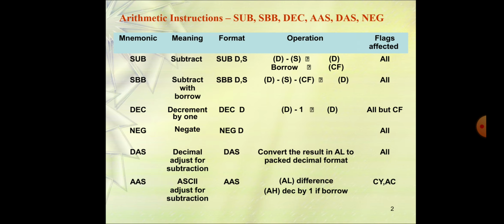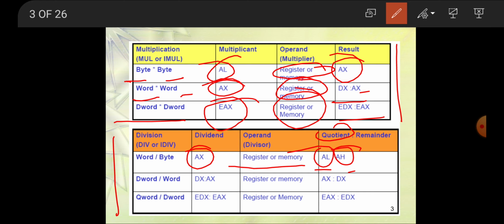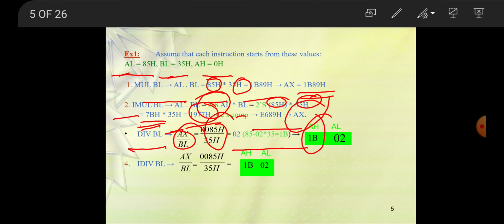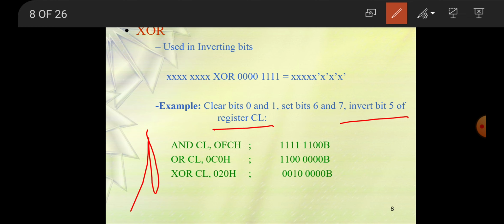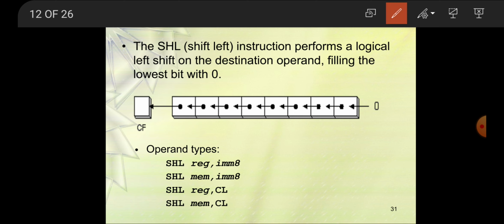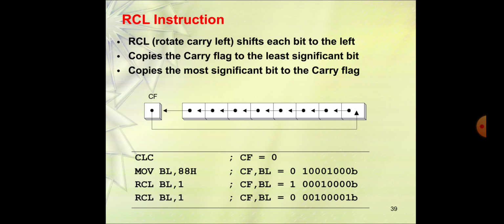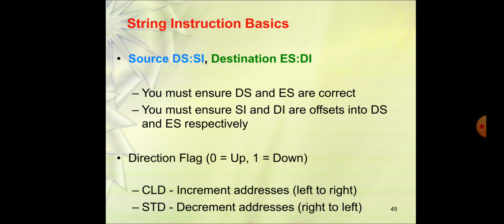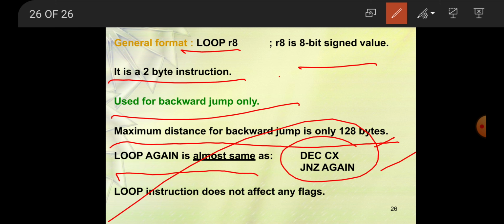Lecture no 15 MP: Instruction set of 8086 (continued)